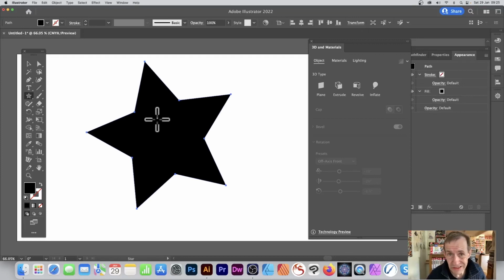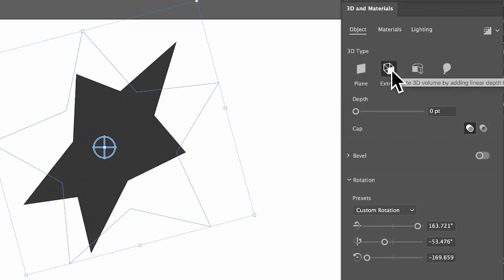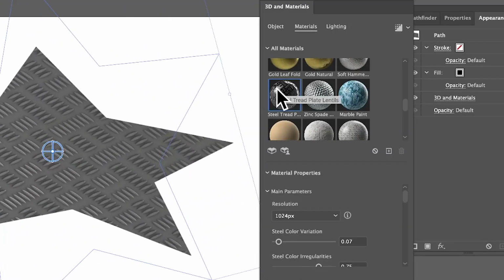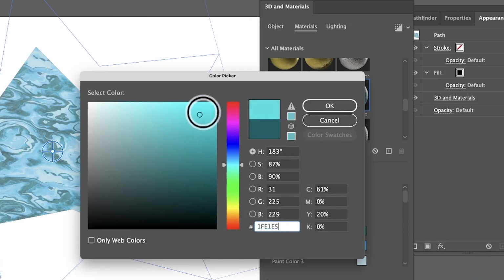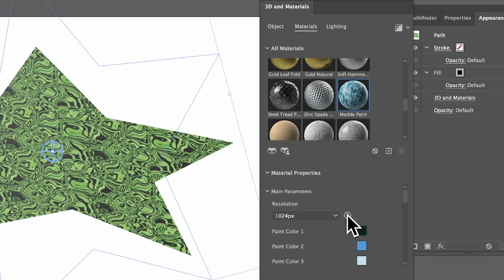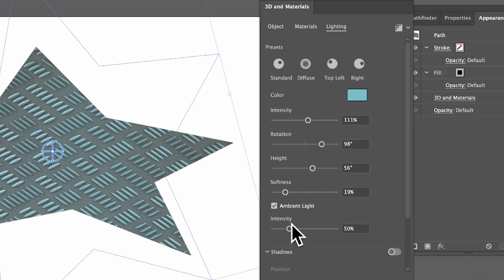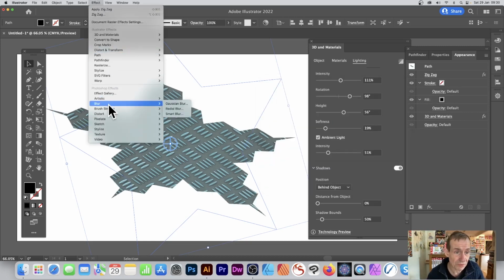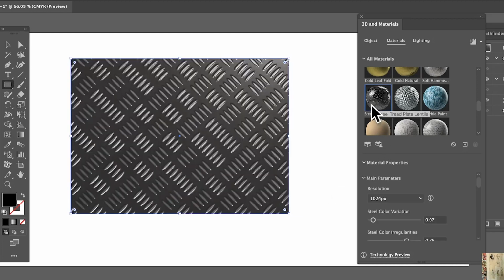How To Use 3D Materials In Illustrator Tutorial | Graphicxtras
In this video, you learn how to add 3D materials to paths such as extrusions, substance designer materials, lighting etc  in Illustrator